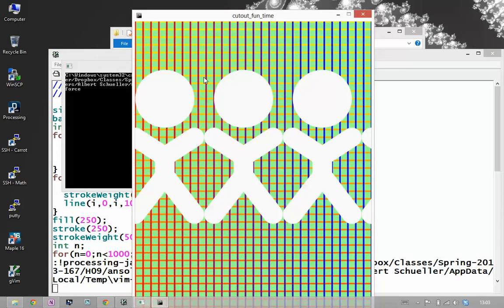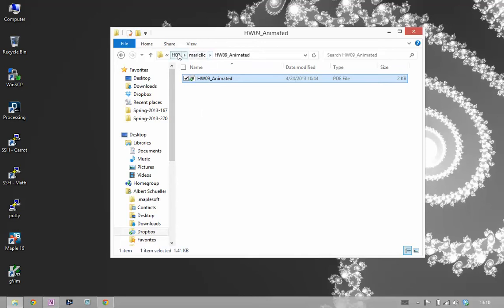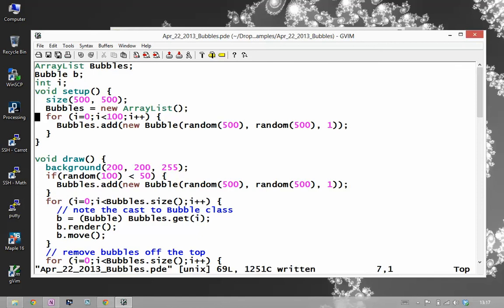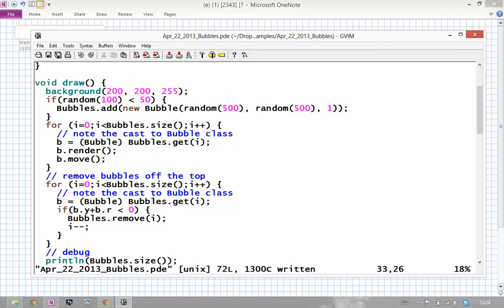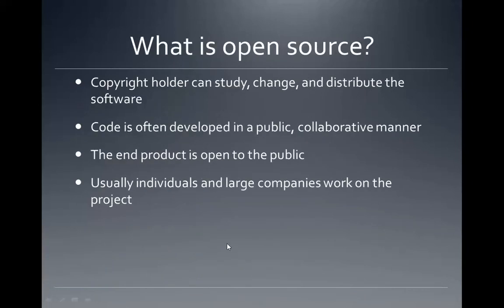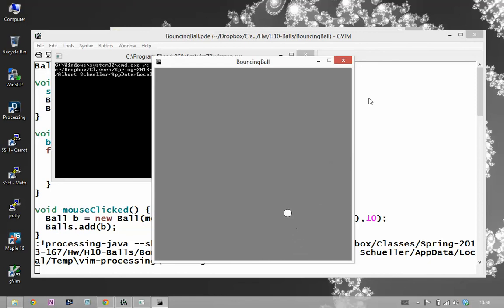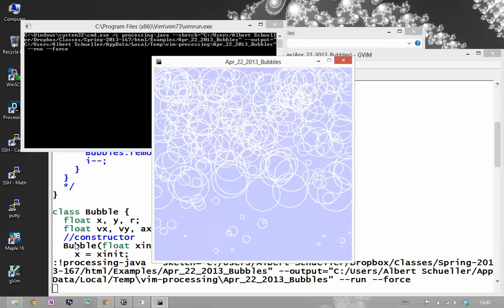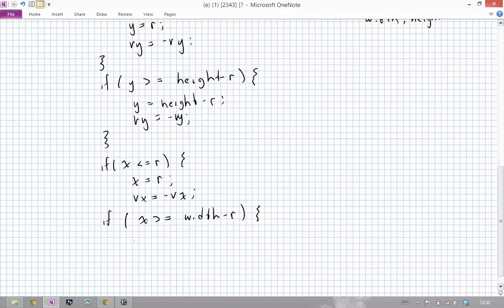Apr 24, 2013: Ma167 - Introduction to Programming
careful discussion of how to remove an element from an ArrayList, bouncing, bouncing with inelastic collisions